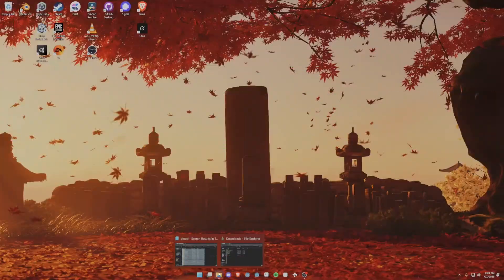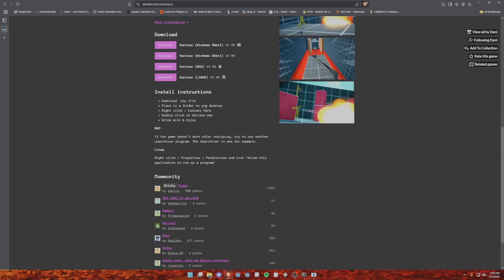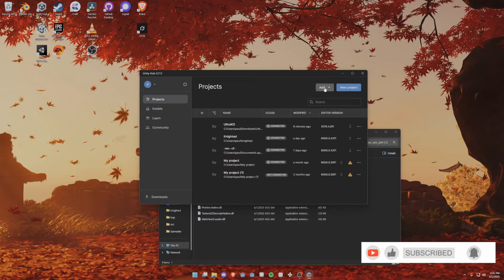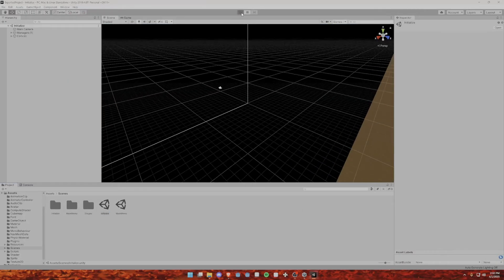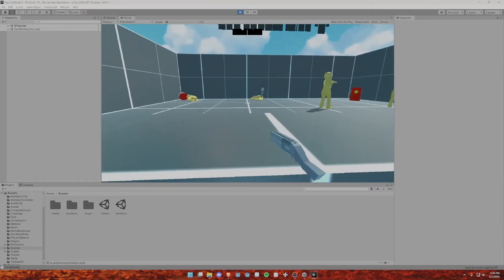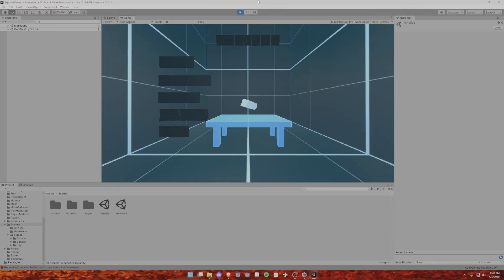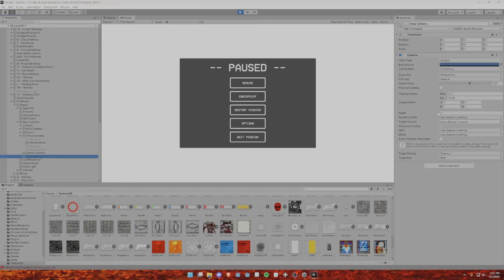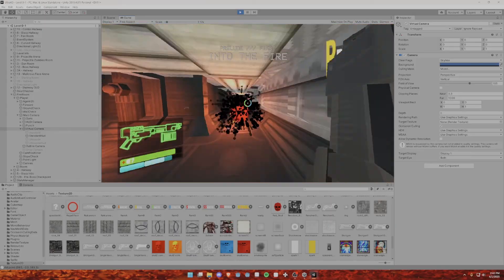How to Decompile Games: Unity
Hello guys! In this video I am going to be showing you guys how to decompile unity games using the asset ripper tool. This is part 1 of 2, in the second section I will be showing you guys the full process of how to decompile Ultrakill Prelude so stick around for that one too.